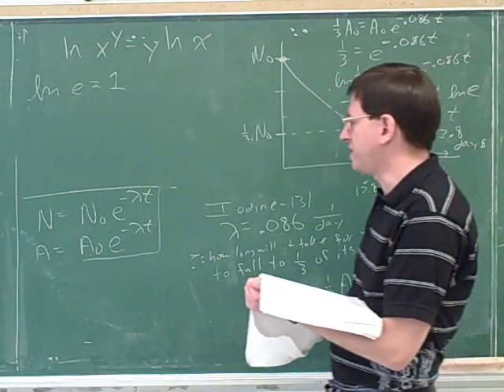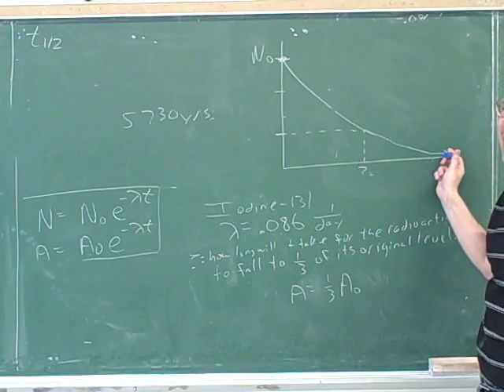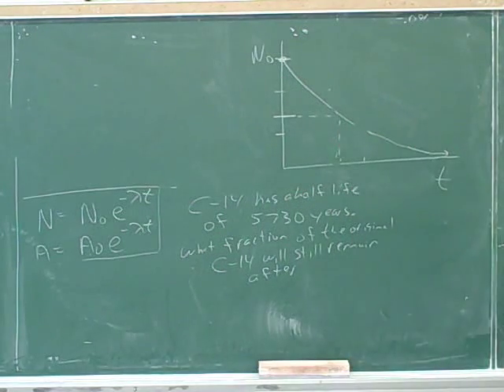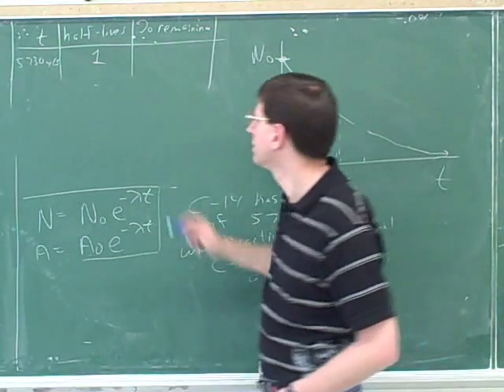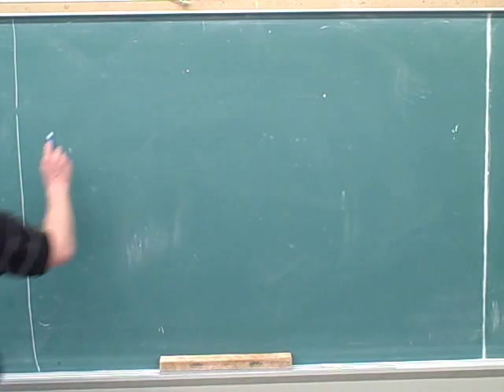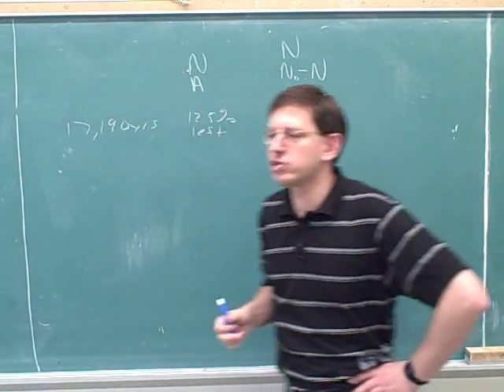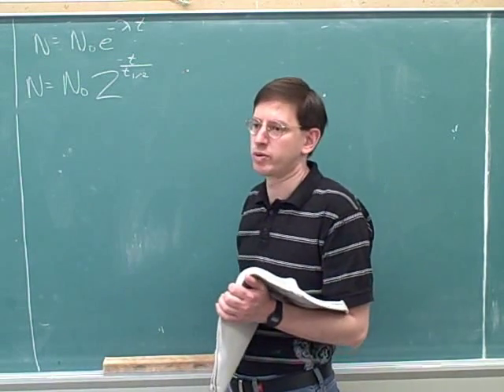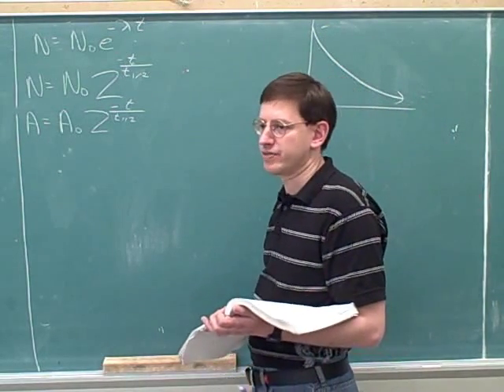Nuclear physics (8)